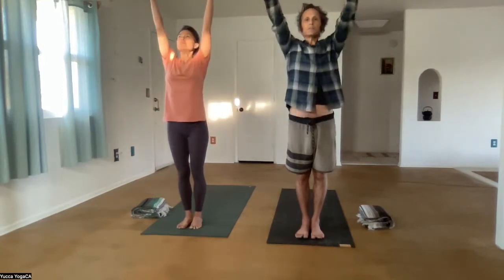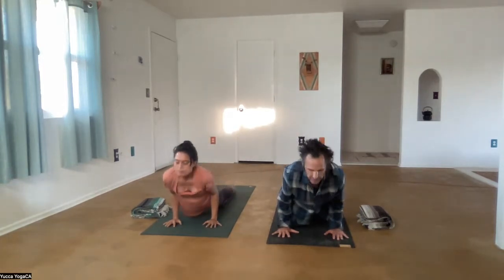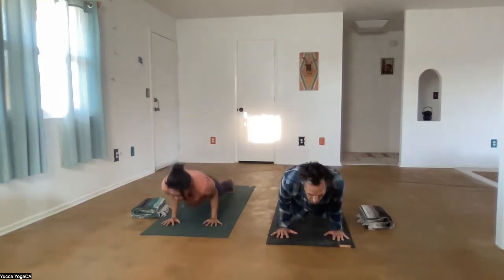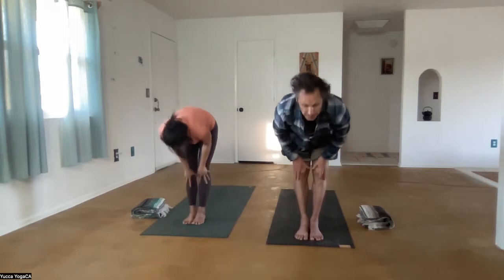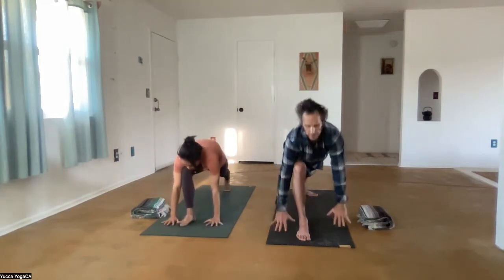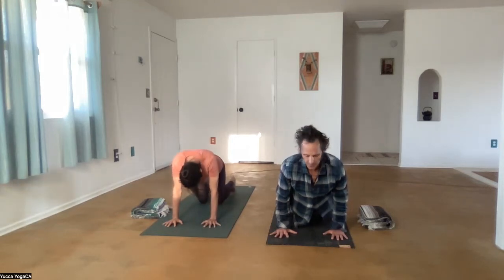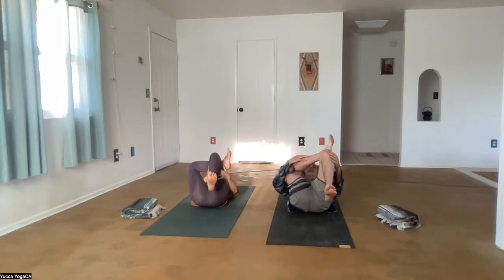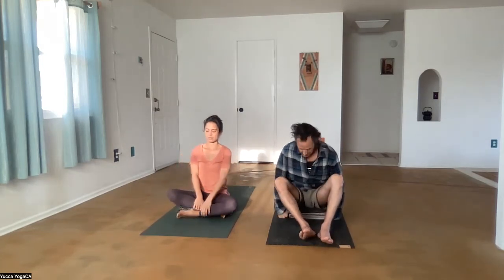Gentle Awakening - Hatha Yoga for All Levels, April 8, 2022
We continue our Friday surya namaskar series, or sun salutations, based on the Hatha yoga style that is gentler and accessible for all levels, whether you are beginner or seasoned practitioner, you can do this! We move through warrior one and warrior two poses followed by gentle seated postures. We wrap up with the pranayama technique nadi shodhana, or alternate nostril breathing to assist in cleansing the energy channels.